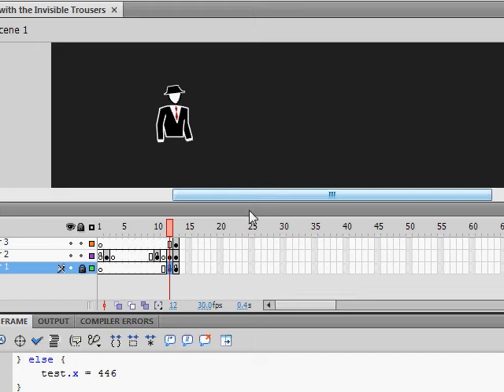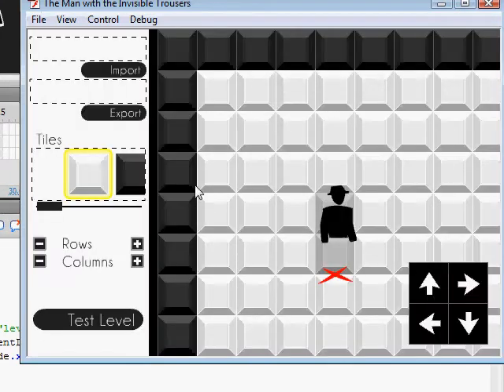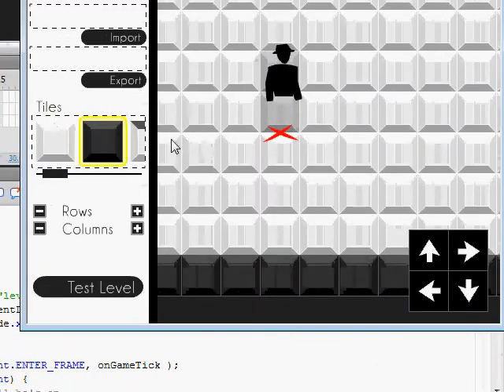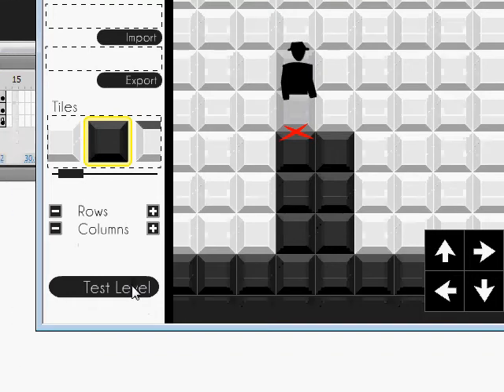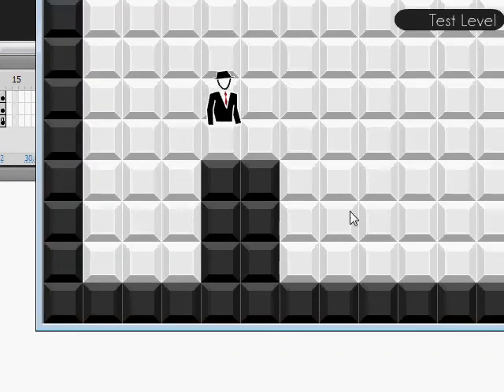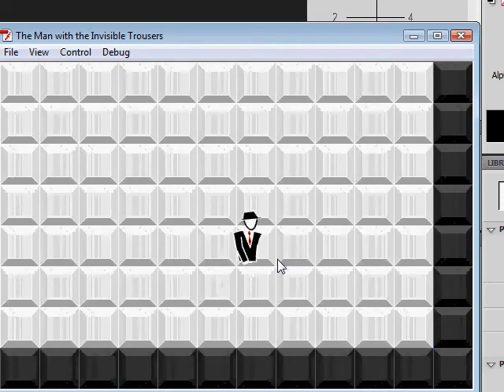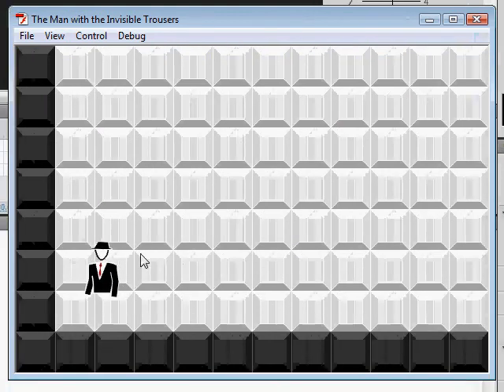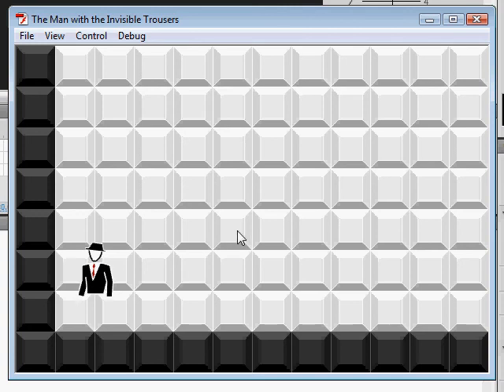Day 18 of 30: Making The Man with the Invisible Trousers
Progress today, but largely under the surface, so that the level editor 'Test level' button works, and regular 'Play' also works, without either one breaking the other.

- Rearranged code to make certain things not in the 'play' frame.
- Got proper doors. (These required changing the depth of all the tiles around them. So, much more complicated than it should have been.)
- Made 'Test level' work.
- Made the character's position work with the aforementioned 'Test level' button. (This provided many glitches until I worked out this was the problem, after which is was easy.)

2:30 hours spent.
22:30 overall.